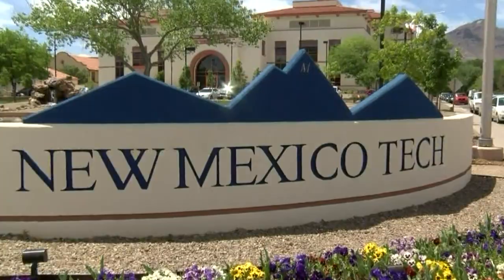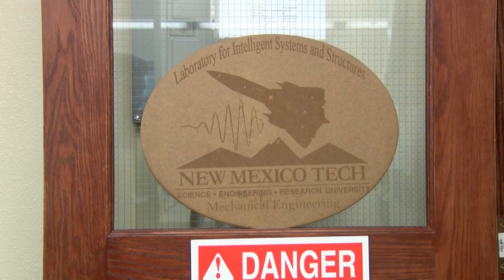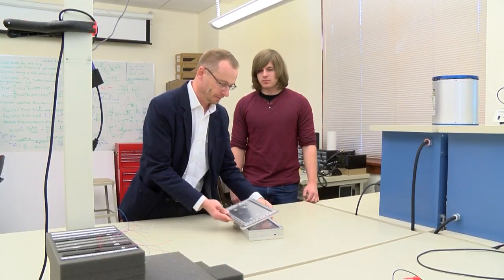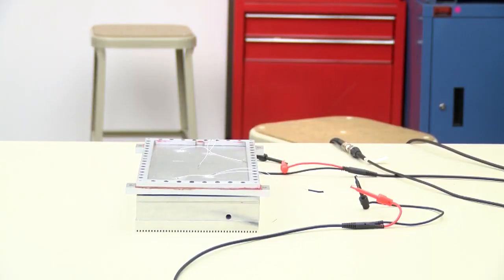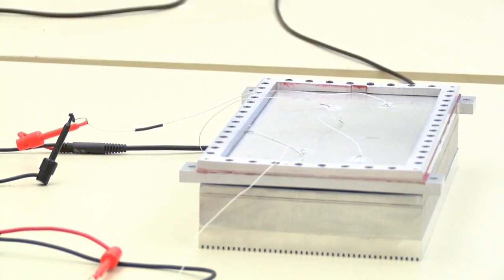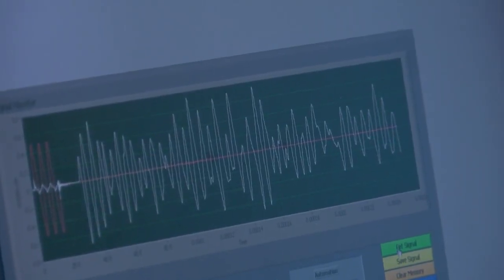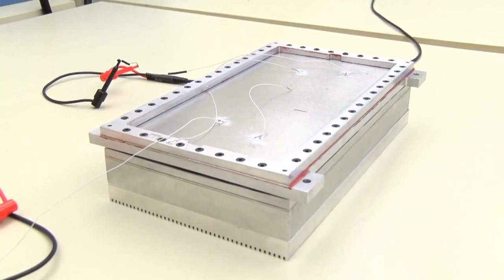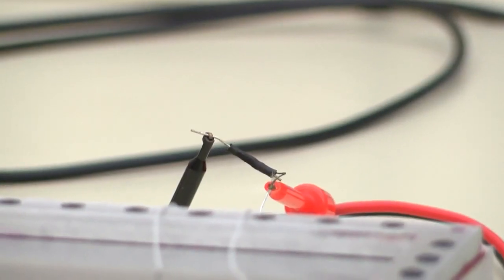NMT students sending experiment to the International Space Station